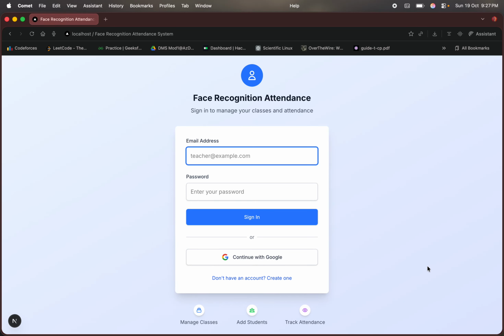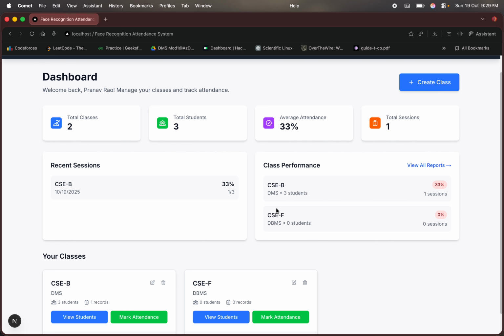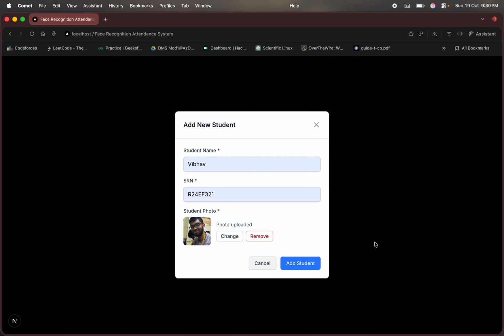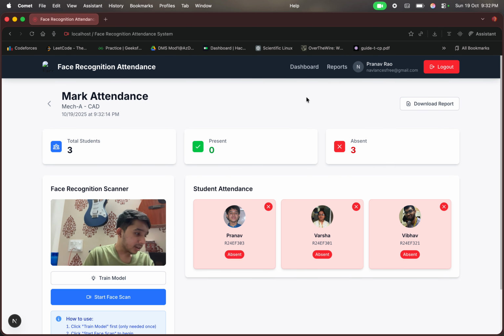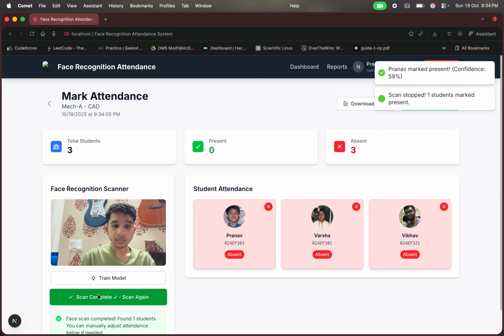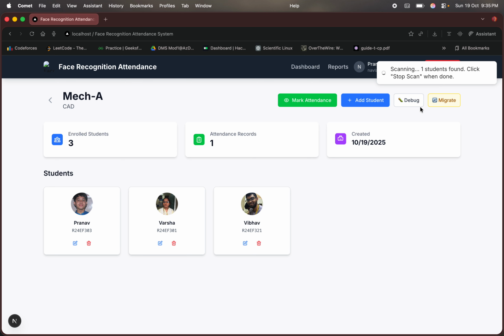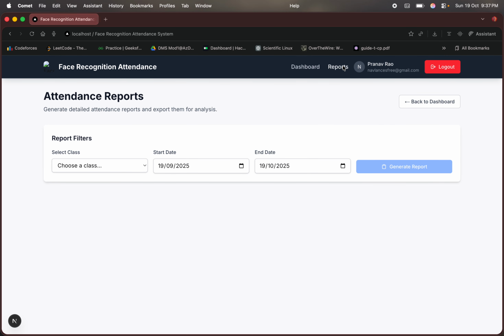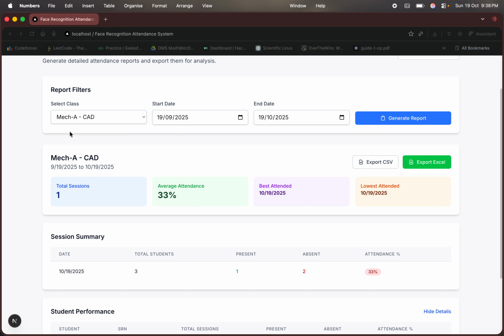Face recognition attendance system - Octopus Hackathon [Online Demo Round]